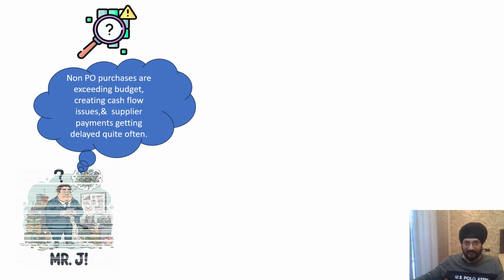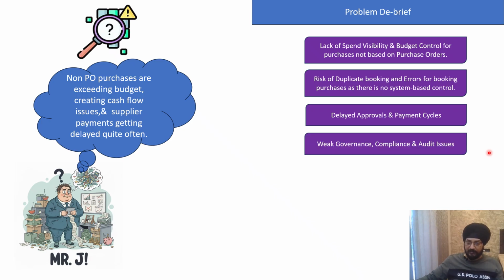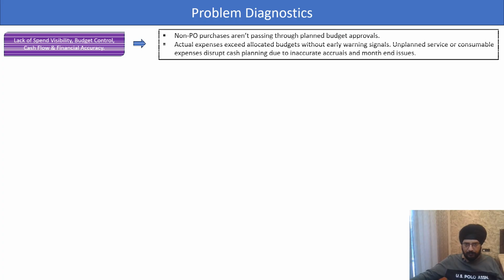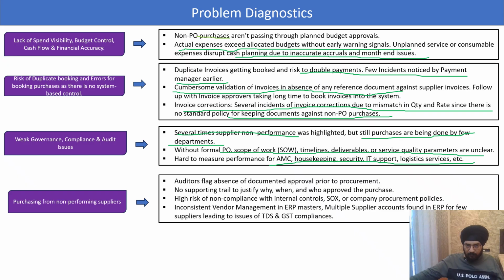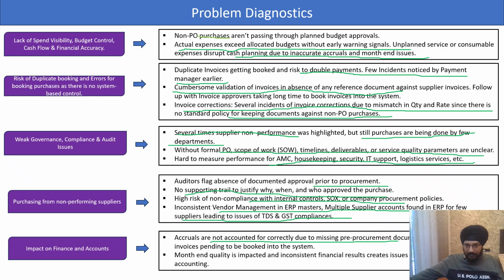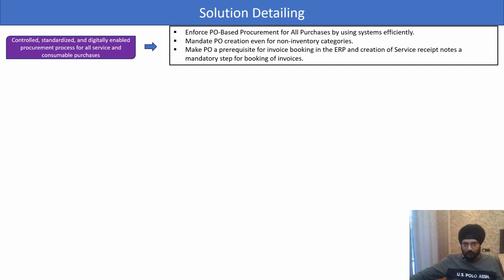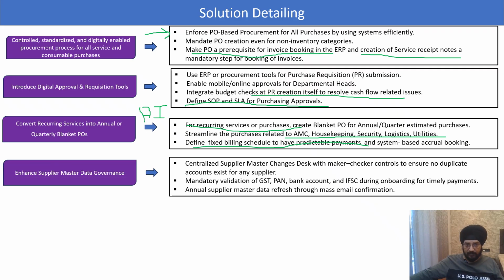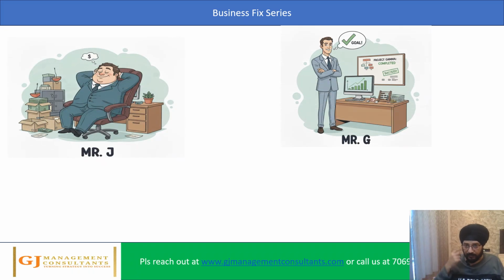How to manage the Non PO invoices challenges (Mix of Process +People +AI)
@Gurvindersinghrajpal This video explains the problems and challenges of Non PO invoices and provide solution for the same.